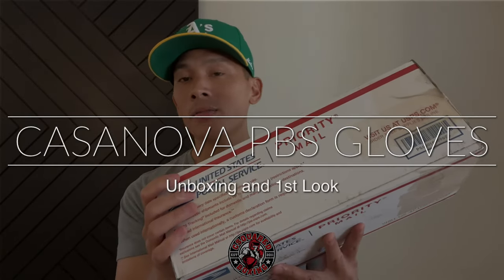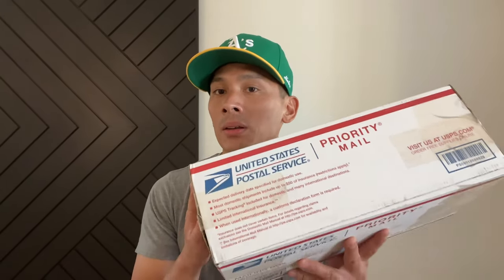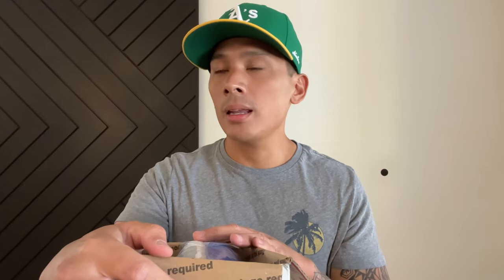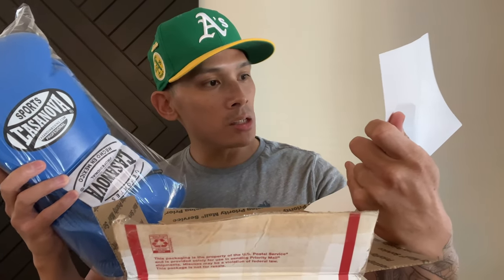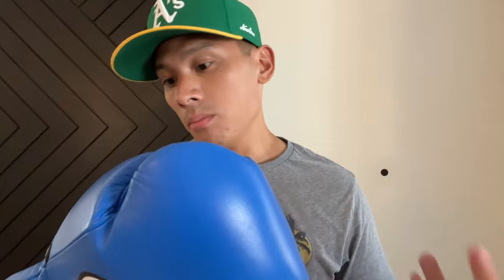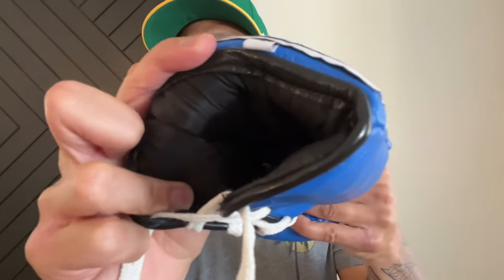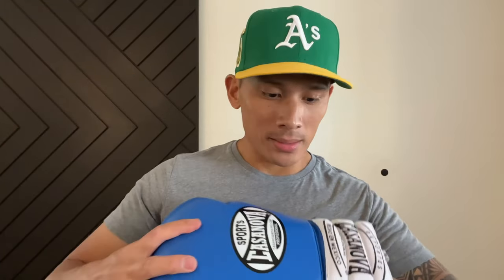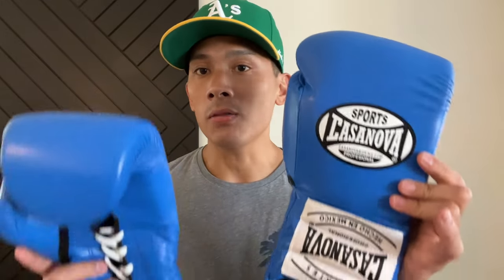Casanova/ Pro Boxing Supplies Boxing Gloves- UNBOXING AND FIRST LOOK!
If you want authentic Mexican made Casanova gloves, they are now under the name Necalli:

Timestamps
00:00 - Intro
00:32 - Back History on Gloves
04:15 - Unboxing